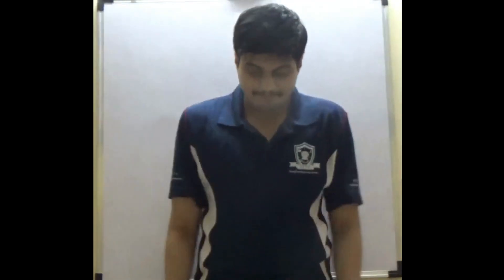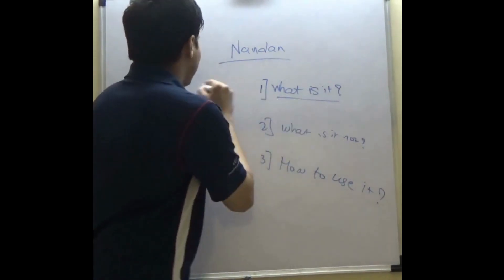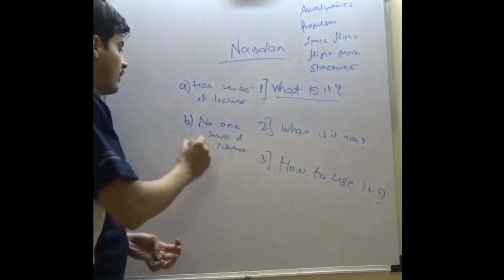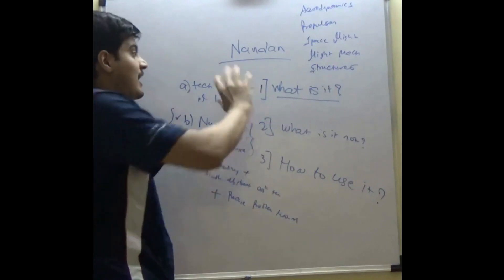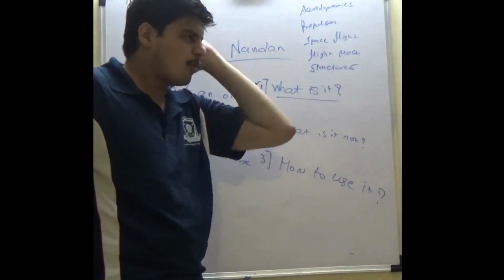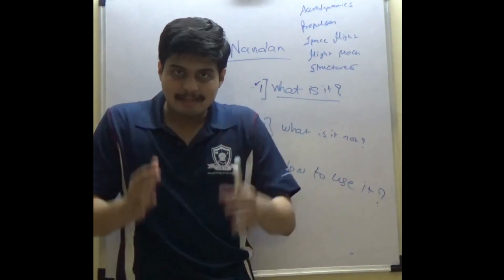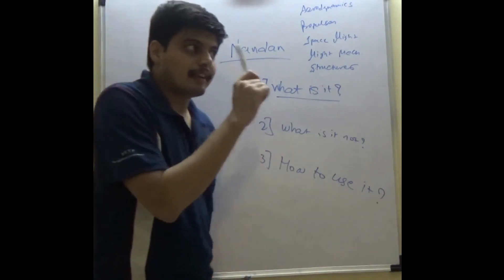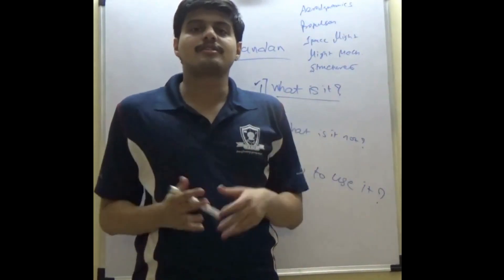Introduction to Career Avenues GATE Aerospace Video Lectures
In this video from Career Avenues, GATE Aerospace expert faculty gives an overview of the GATE Aerospace (Introduction) course of Career Avenues. Career Avenues is a leading institute to assist students in preparation of GATE Aerospace and has been coaching for GATE Aerospace for over 10 years. Over 50 of its students have secured ranks under AIR 100.

Download Our Android App now :

About Career Avenues:
Career Avenues Online Career Avenues Coaching Classes is India’s No. 1 Coaching institute for GATE preparation. We provide Classroom Programs for GATE, Live Online Classes for GATE, Study Material for GATE Aerospace and GATE Mathematics, Online Test Series for GATE Engineering Science and all other GATE branches. Career Avenues provides study material for GATE Architecture, GATE Metallurgy, GATE Geology, GATE Aerospace and all other GATE branches.  Career Avenues GATE Architecture Test Series is the most popular Test Series for GATE Architecture. Go through the GATE Architecture syllabus According to students, for the GATE exam in Architecture, GATE exam in Metallurgy, GATE exam in Aerospace, GATE exam in Geology, etc Career Avenues has the best coaching classes, study material and test series.
So let us discuss the approach towards GATE AEROSPACE prep with Career Avenues. (Study Material, Online Classes, Test Series, Previous Year Questions, Mock Test, Revision, Time Management, Making a Schedule)

1. Strategy to Prepare for AEROSPACE 2024
2. GATE ready with Career Avenues India
How to score in GATE Aerospace.
 A detailed explanation of the GATE AEROSPACE Exam, difficulty, syllabus planning & scoring areas GATE Aerospace GATE Aerospace Exam GATE Aerospace Papers GATE Aerospace Mock Test GATE Aerospace Career Avenues Test Series Career Avenues GATE Aerospace classes are now live, to enroll click here

GATE Aerospace and planning question papers

Tips by AIR 13 (2023)-    • INTERVIEW WITH AK...
Architecture, Planning & Design (Section 2)-    • Career Avenues GA...
Architecture, Planning & Design (Section 1)-    • Career Avenues GA...
History of Architecture-    • Career Avenues GA...
Tips by AIR 2-    • INTERVIEW WITH PA...
At our institution, we are proud to provide the best-in-class and online classroom programs, live online classes, study materials, and online test series for those preparing for GATE, CSIR-NET, IIT JAM, GSI, and other competitive exams in the fields of aerospace, architecture, metallurgy and geology

A detailed explanation of the GATE AEROSPACE Exam, difficulty, syllabus planning & scoring areas

- GATE Architecture and Planning
- GATE Biotechnology
- GATE Geology
- CSIR-NET Geology / Earth Science
- GSI Geology
- GATE Metallurgy
- GATE Mathematics (MA)
- GATE XE (Engineering Science)
- GATE XL (Life Science)

To Enquire: Call/WhatsApp: To know more about Career Avenues: Subscribe this channel - GATE Architecture and Planning - GATE Aerospace Engineering - GATE Agriculture Engineering - GATE Biotechnology - GATE Geology - CSIR-NET Geology / Earth Science - GSI Geology - GATE Metallurgy - GATE Mathematics (MA) - GATE XE (Engineering Science) - GATE XL (Life Science)